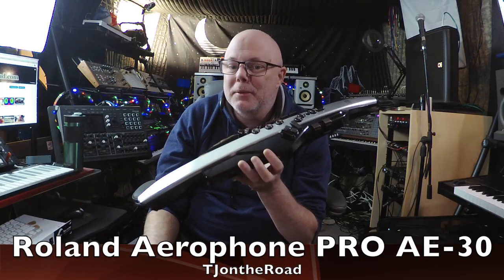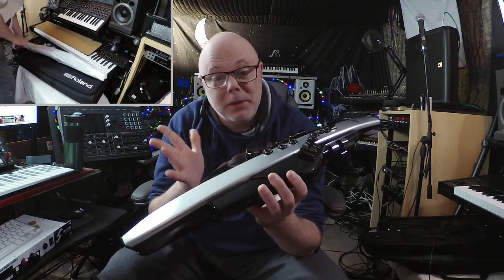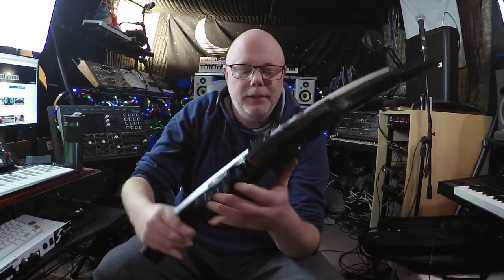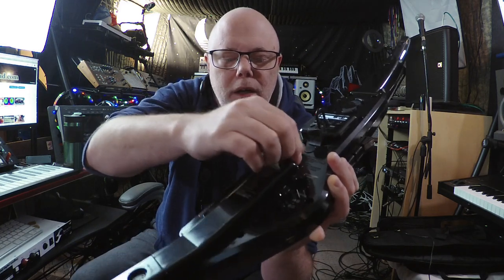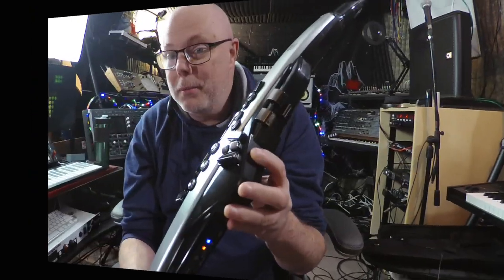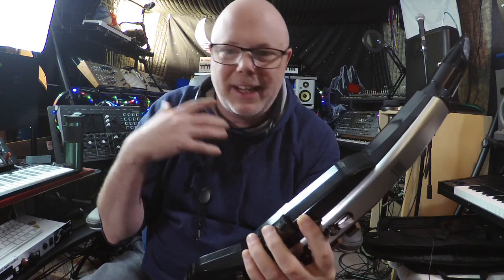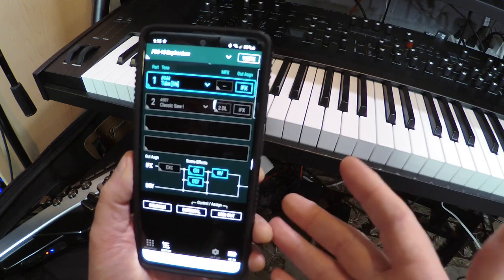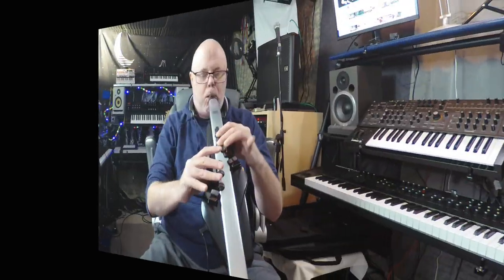Roland Aerophone Pro AE 30 Full Review and Sounds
Here's a full review and sound samples of the Roland Aerophone Pro AE-30 wind synthesizer. Complete run through of the design, functions, connections, mobile app, and sound samples.